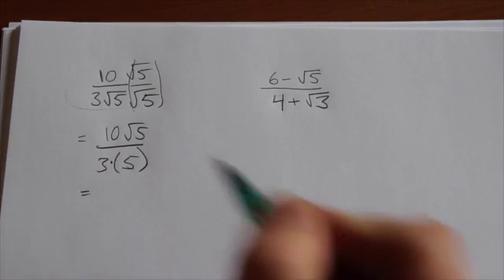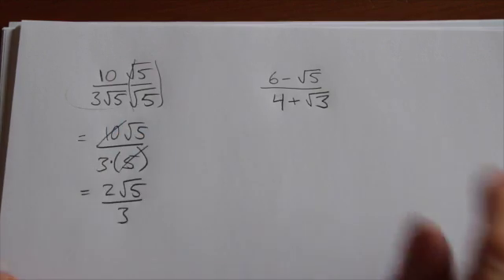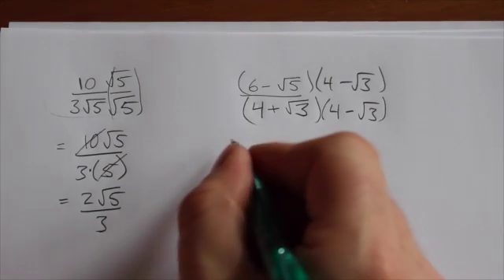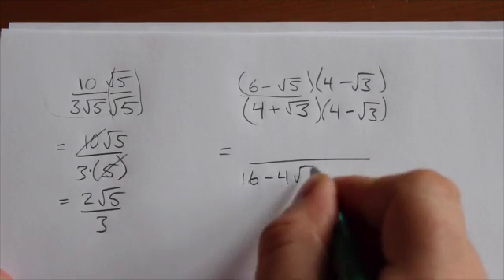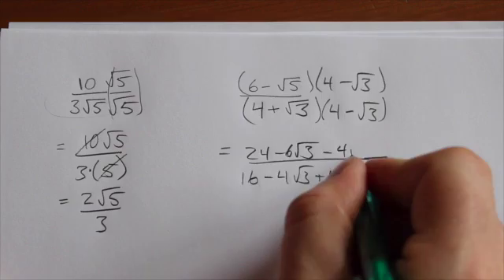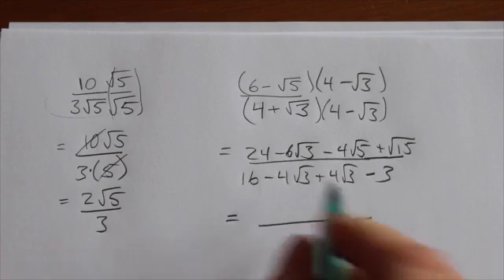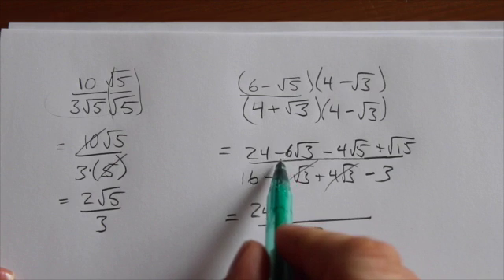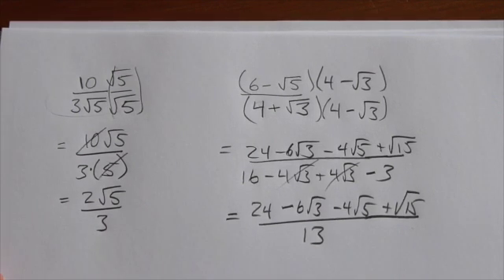Rationalizing the Denominator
This video is about Rationalizing the Denominator